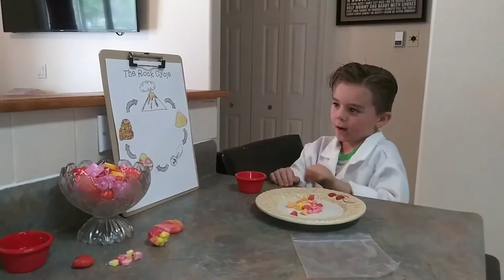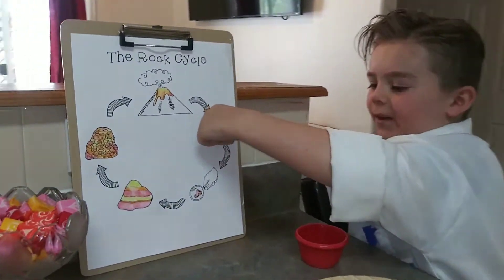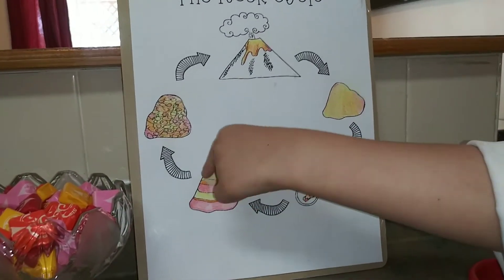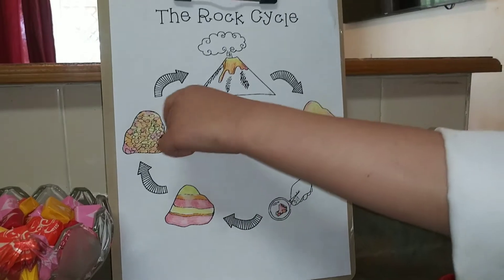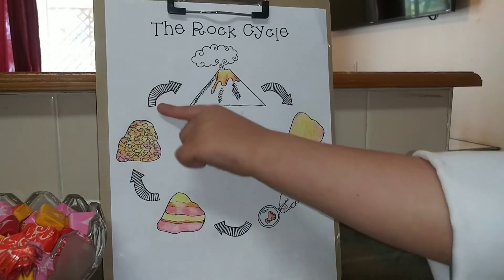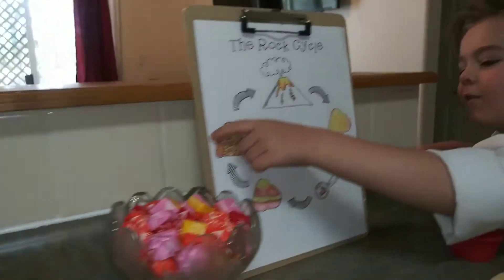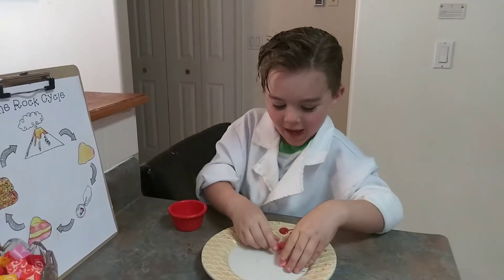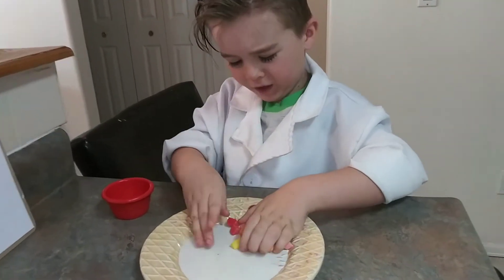Starburst Rock Cycle